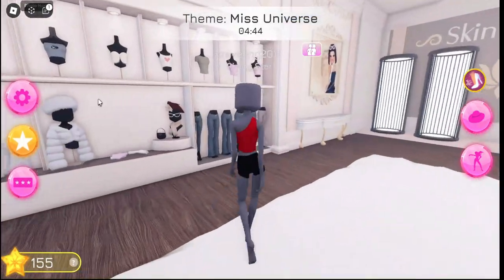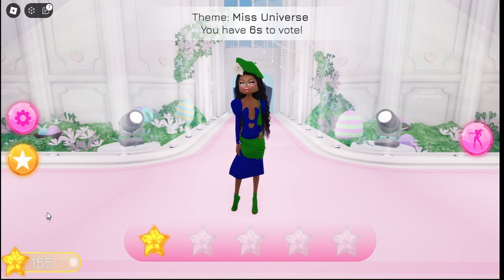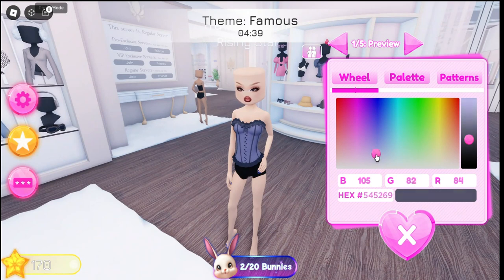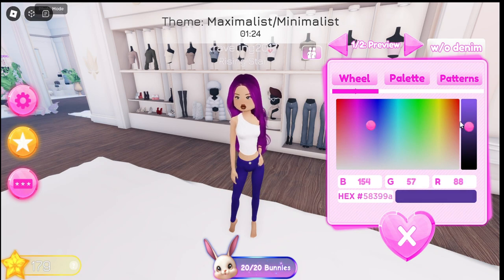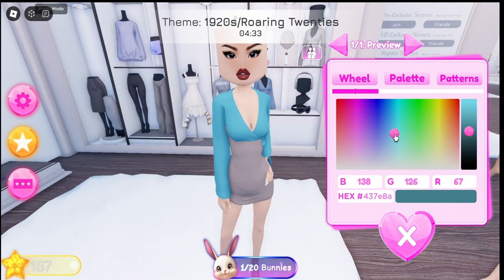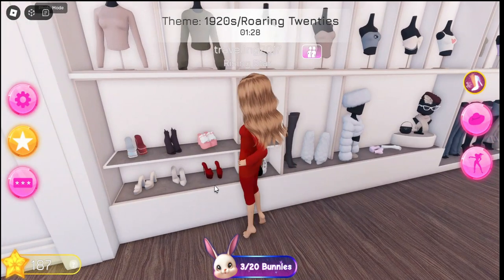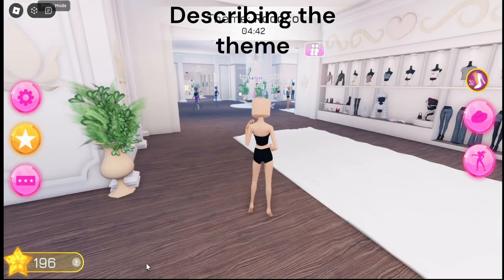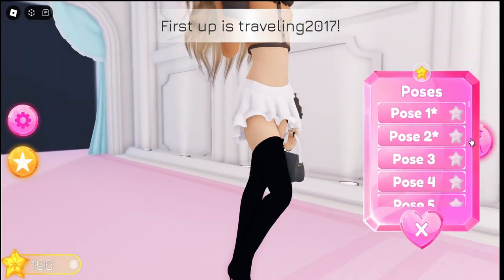Slaying In Dress To Impress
Today I am playing dress to impress. I have added DTI codes throughout the video. So, make sure to watch till the end. If this video gets 20 views I will do a slaying the runway video.